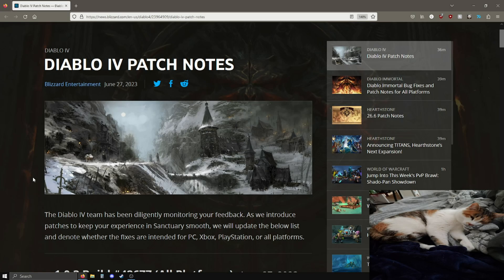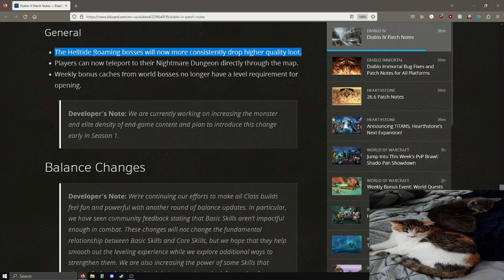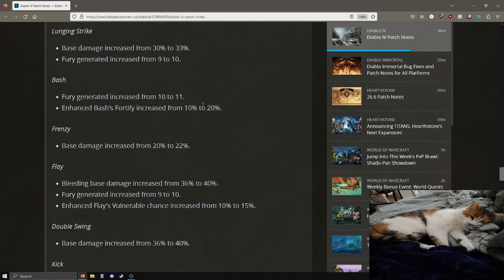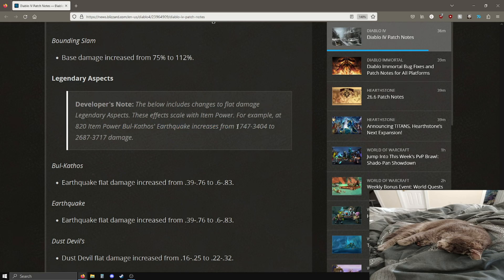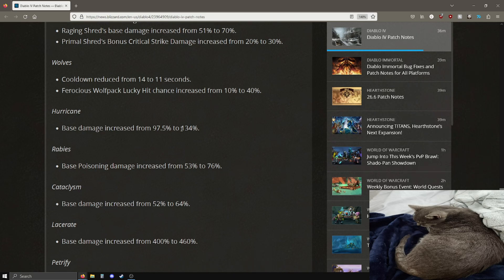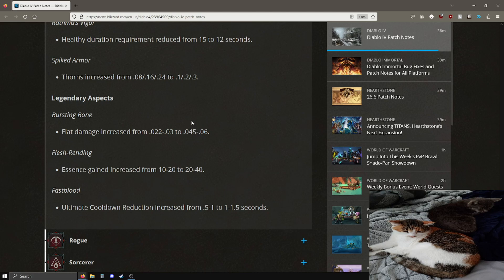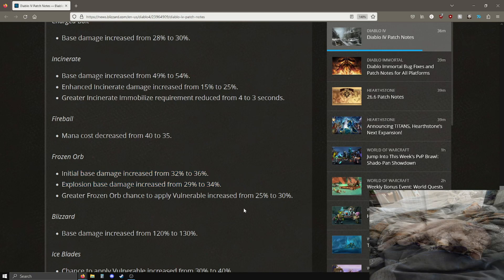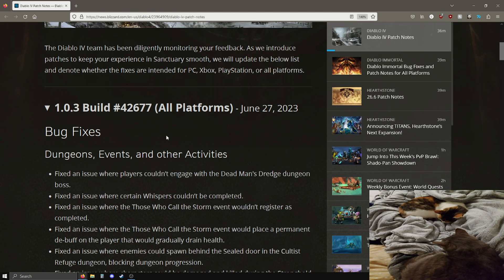Diablo 4 | Nightmare Dungeon and Class BUFFS! | Preseason 1 Patch 1.0.3 Overview and Thoughts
The MEGA patch is here and I'm here to read them to you. Enjoy. Yes it's longer than most other creators but I wanted to go over all the major points and include my opinions as well. Please don't yell at me in the comments.

F no Upheaval buffs but we stay winning anyway. Iron Maelstrom looking hot now.